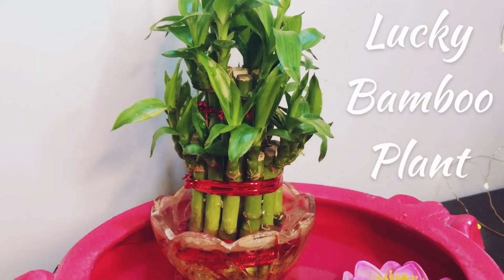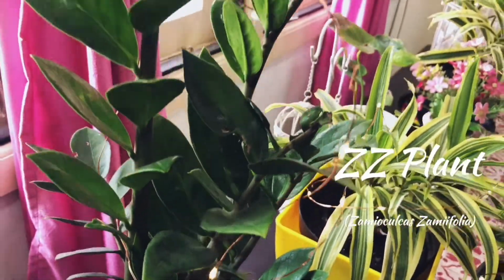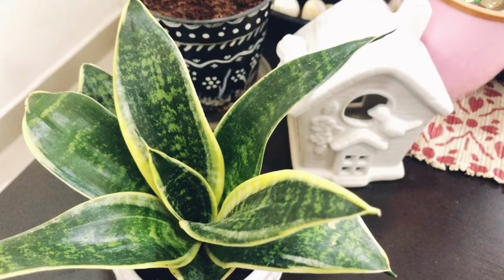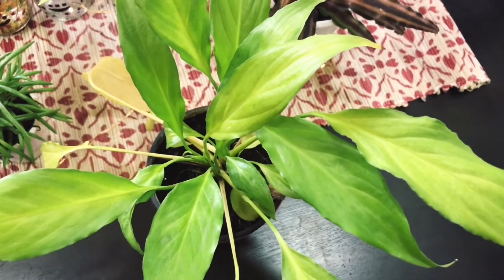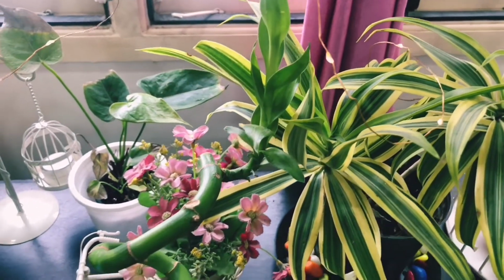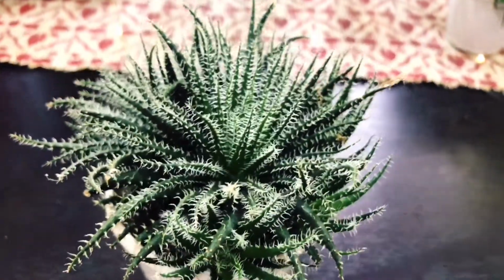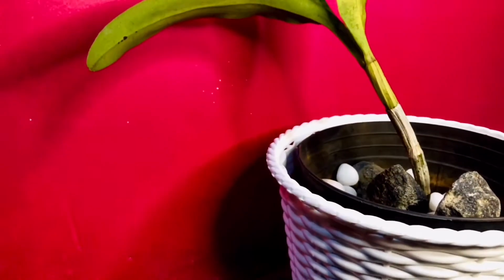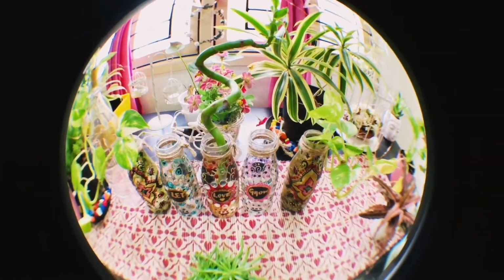Style your Home with Indoor Gardening | Air Purifying Plants| Tips To Maintain | My Artsy Chronicles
About this video:
Indoor House Plants
They really brighten up a space and make it feel so much more natural. One of the biggest benefits of indoor gardening is by far the fact that plants aids in air filtration. Having plants in and around your house will drastically improve the quality of air you breathe. Plants will filter out harmful chemicals like benzene, ethylene, formaldehyde and provide you with oxygen at the same time.

How does Air purification happens?
NASA study explains exactly how plants remove toxins from air by trapping them in their leaves, soil & roots.
Do check out the original study 👇🏻

Missed my last videos
Watch Here👇🏻